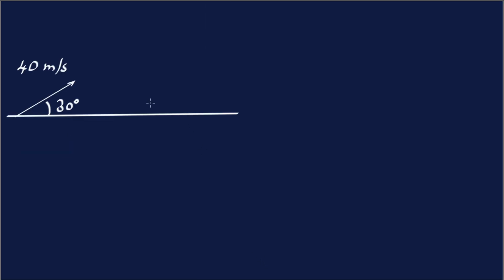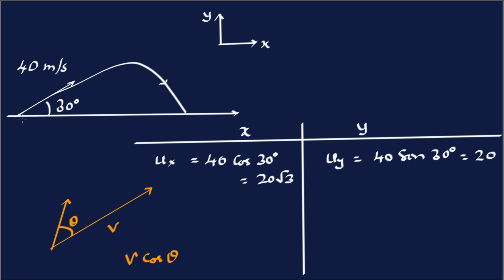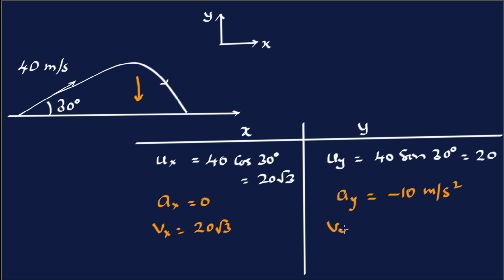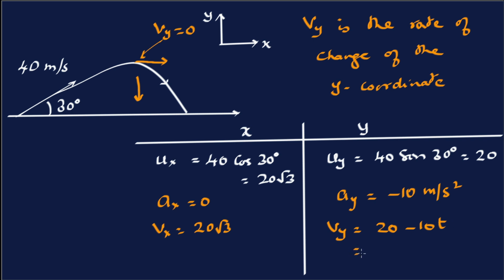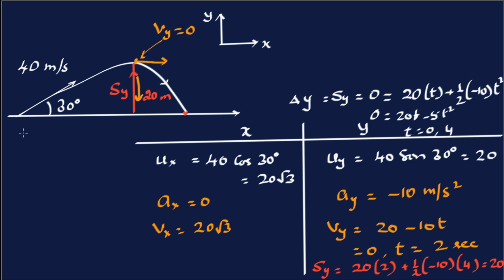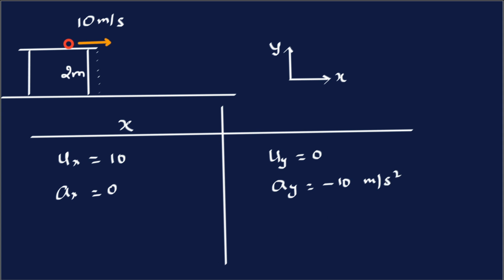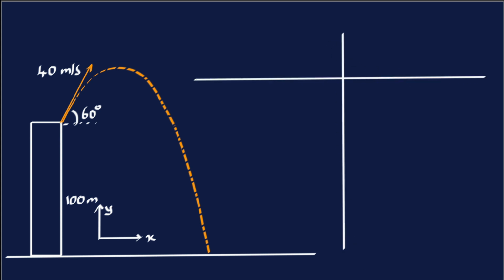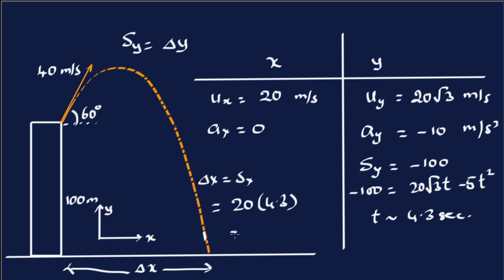Motion in 2-dimensions.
Constant acceleration problems in 2-dimensions are solved by separately writing down the equations in the x- and the y-directions.  The x- and y- components of velocity and acceleration satisfy the same constant acceleration equations we used in 1-D.